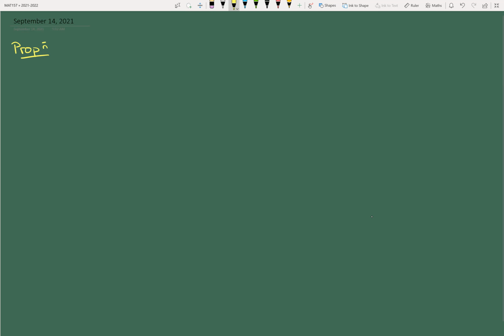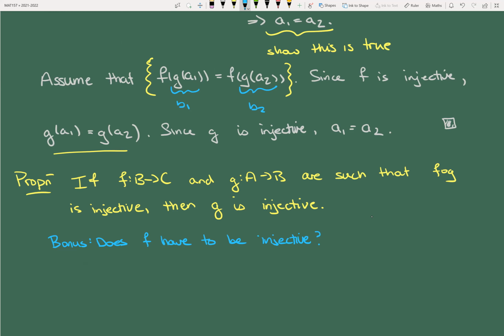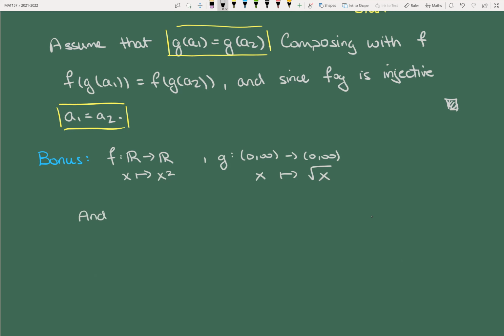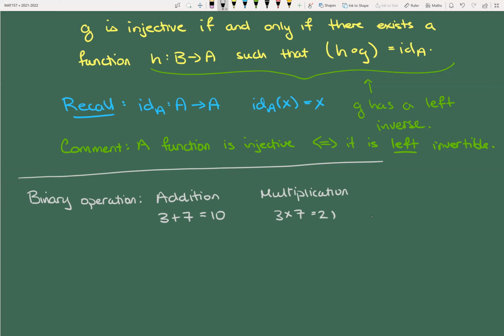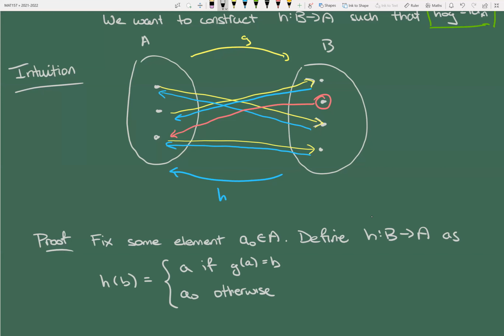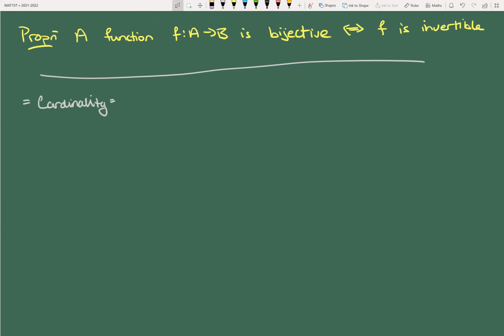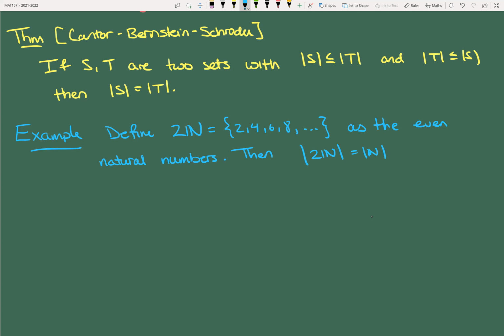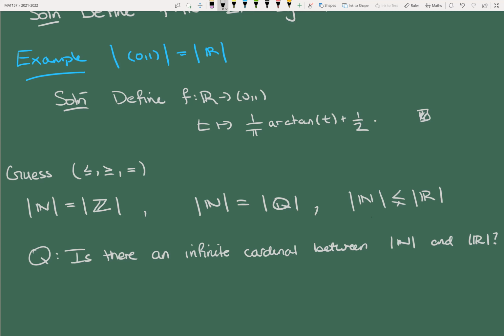MAT157 - September 14, 2021